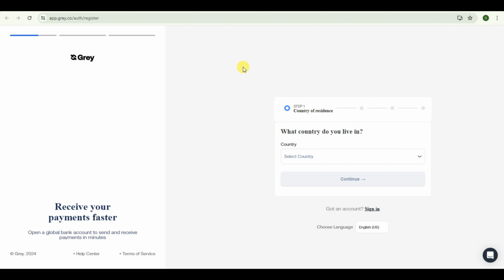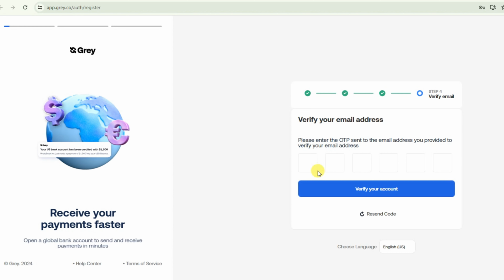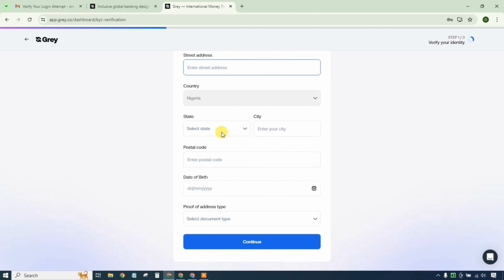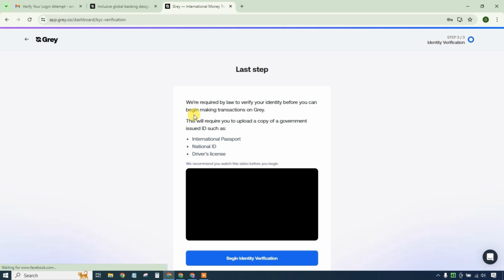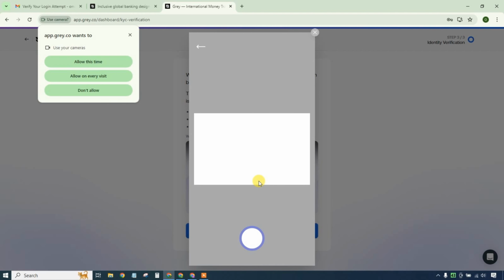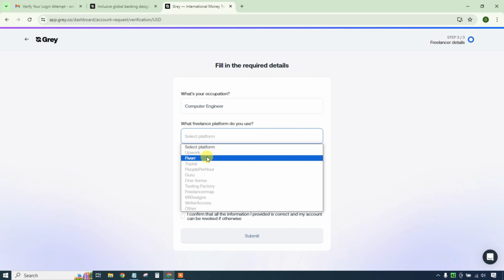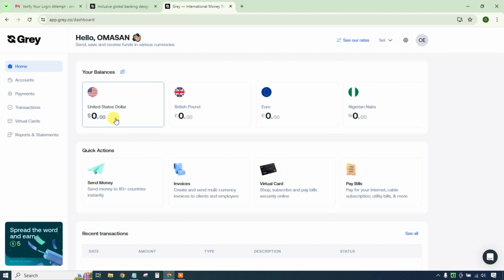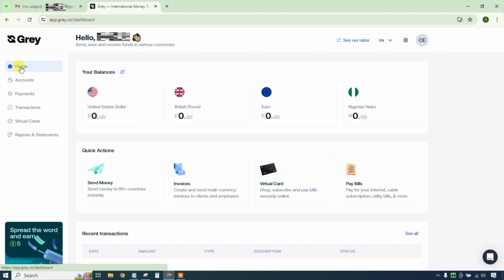Create, Verify Get Foreign Bank Accounts & Virtual Dollar Cards for Payments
Grey.co is an amazing platform that allows you to create a foreign bank account in Nigeria to receive international payments from Nigeria and convert to Naira easily but beyond that, it can also help you create a virtual dollar card with which you can make international payments in Nigeria easily.

In this video, I will guide you through the entire process of creating an account on grey.co, verifying this account, creating a foreign bank account, and also creating a virtual dollar card.

I will be making videos in grey.co arbitrage but the grey.co virtual account is covered in this video.